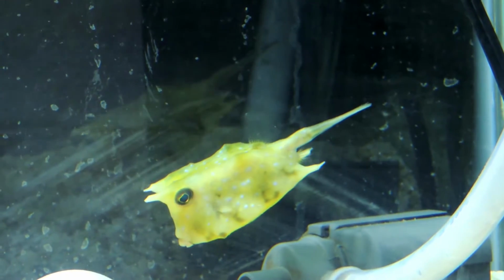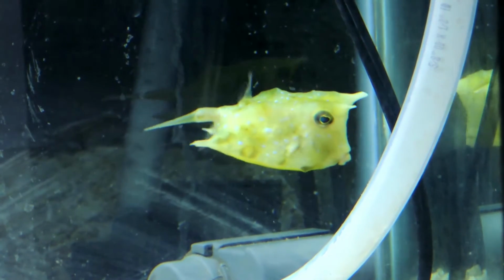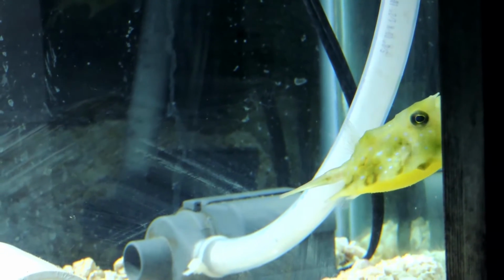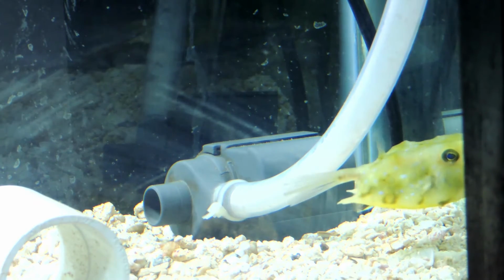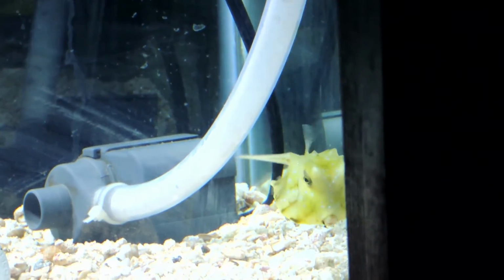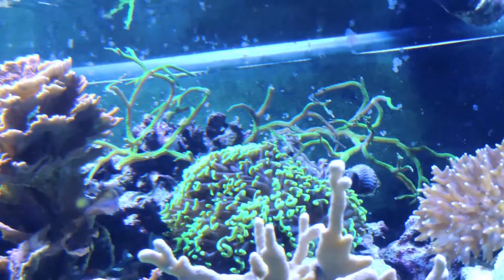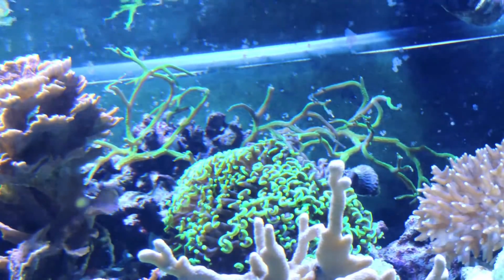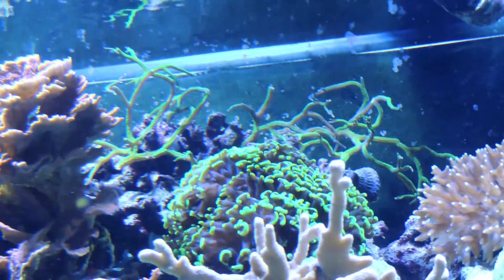New Cowfish and Birds Nest Coral